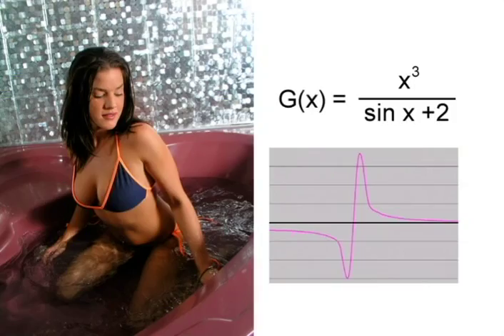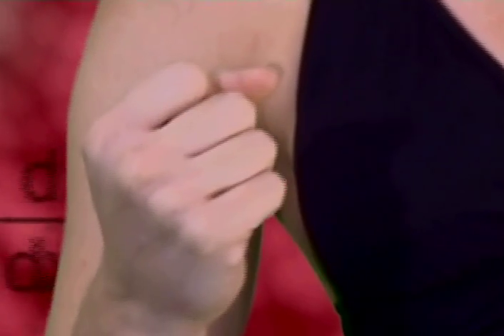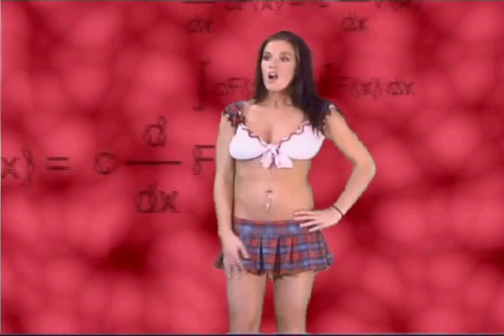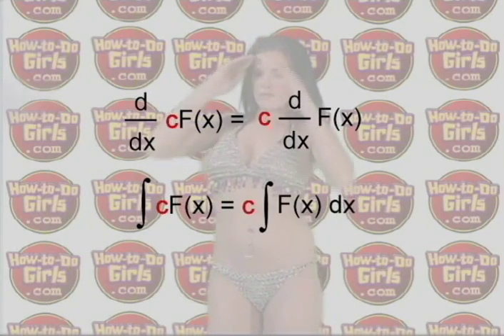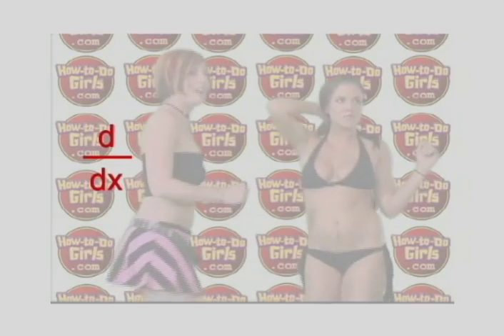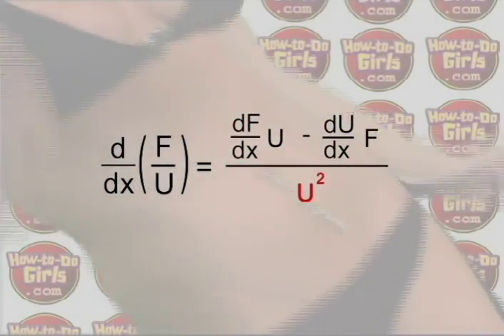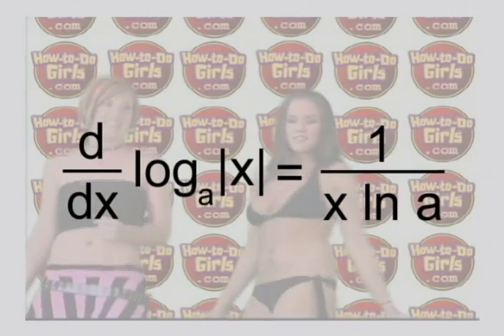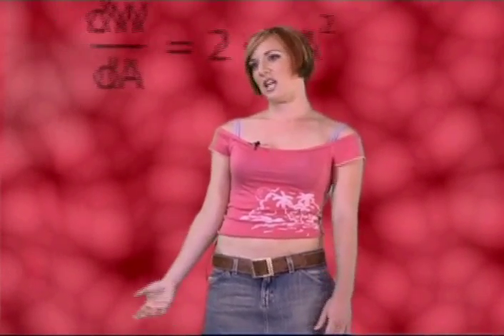BIKINI CALCULUS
No Child Left Behind which passed Congress with overwhelming bipartisan support in 2001 and was signed into law by President George W Bush on Jan 8 2002. These were the effects.